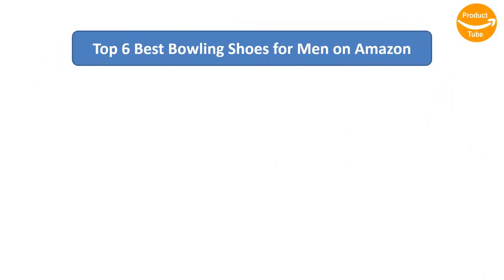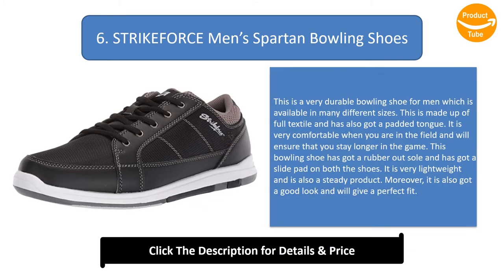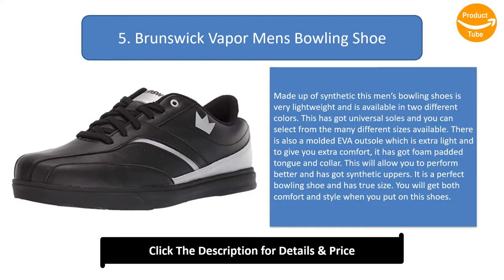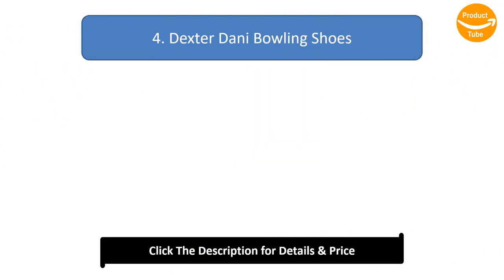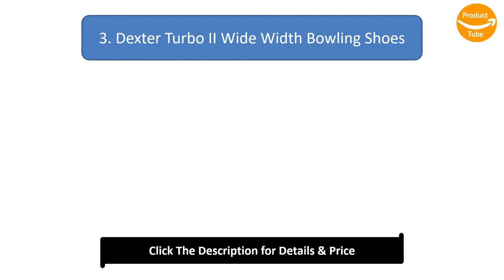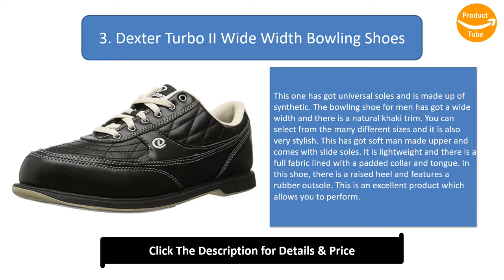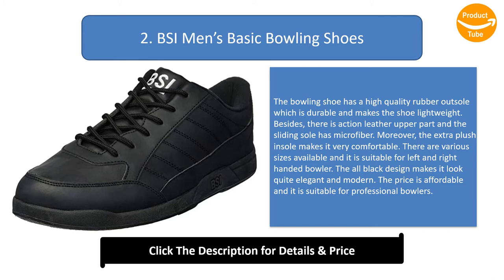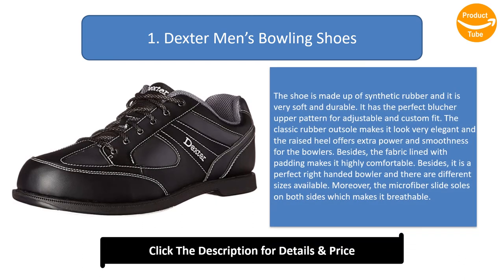Top 6 Best Bowling Shoes for Men in 2024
Top 6 Best Bowling Shoes Product Links:

6. STRIKEFORCE Men’s Spartan Bowling Shoes

5. Brunswick Vapor Mens Bowling Shoe

4. Dexter Dani Bowling Shoes

3. Dexter Turbo II Wide Width Bowling Shoes

2. BSI Men’s Basic Bowling Shoes

1. Dexter Men’s Bowling Shoes